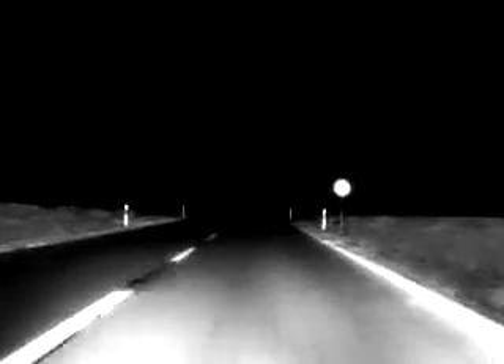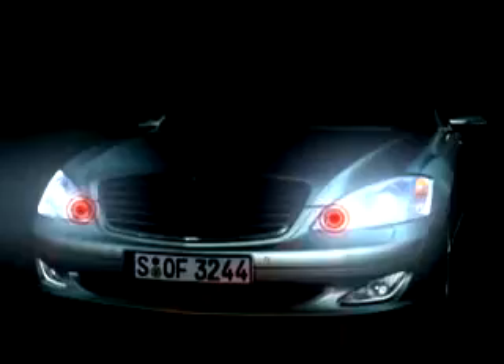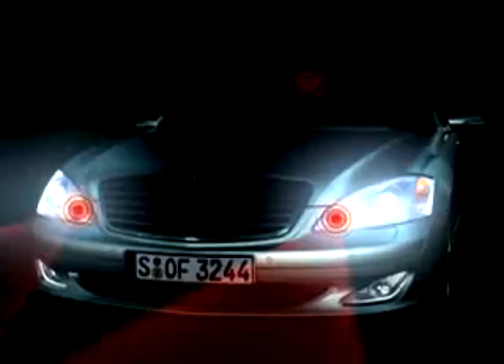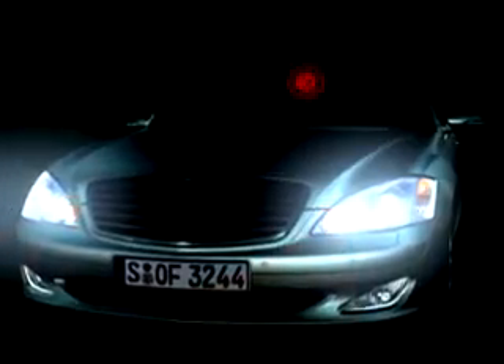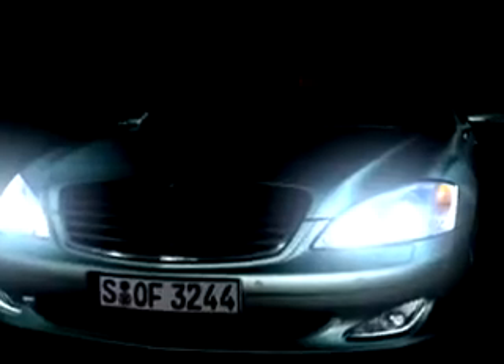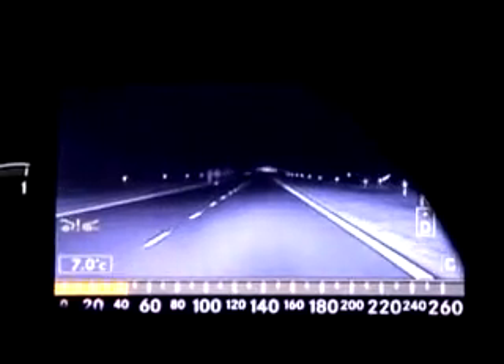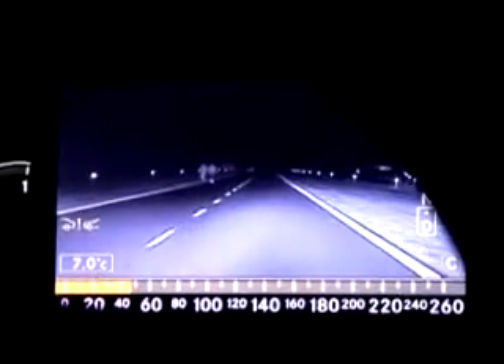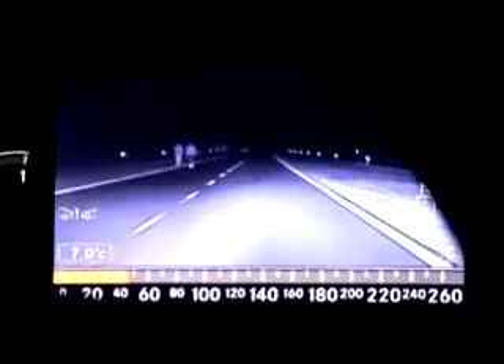Mercedes-Benz Night Vision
How Mercedes-Benz Night Vision works.
Промоционално видео как работи системата за нощно виждане на Мерцедес.